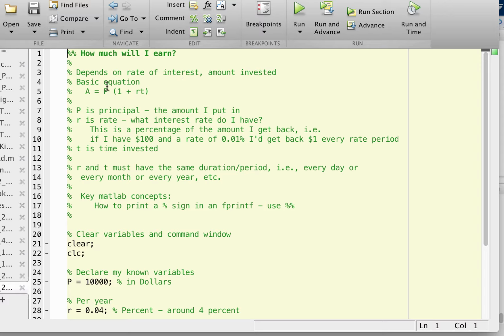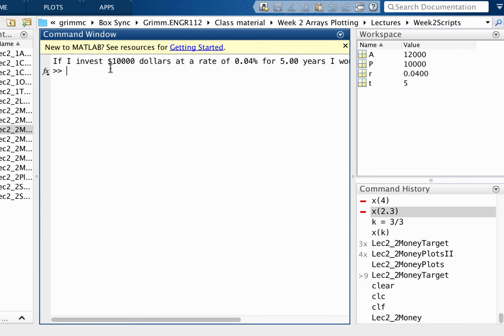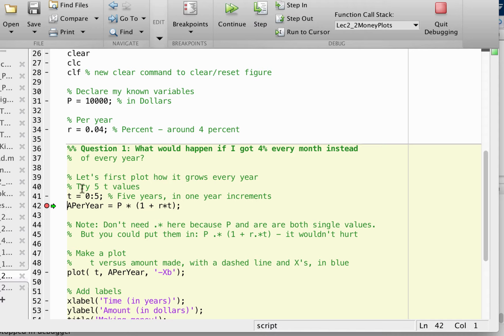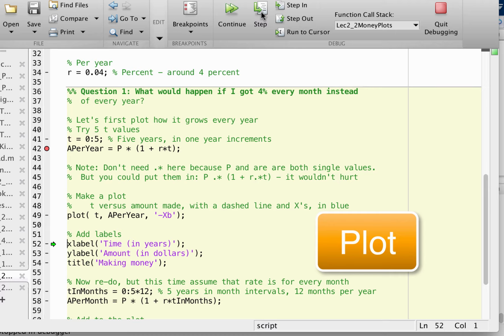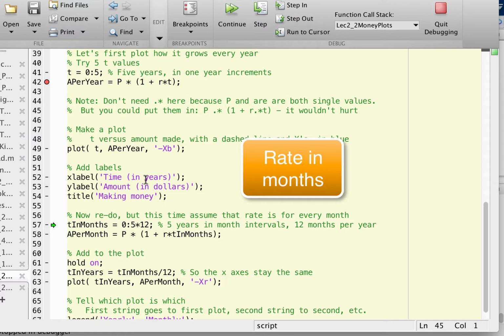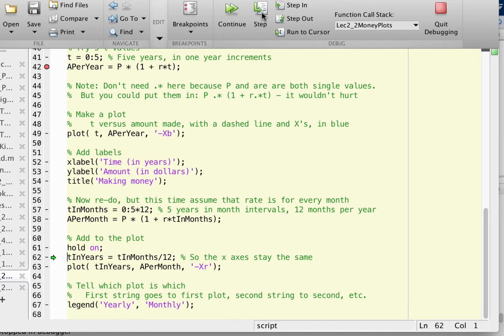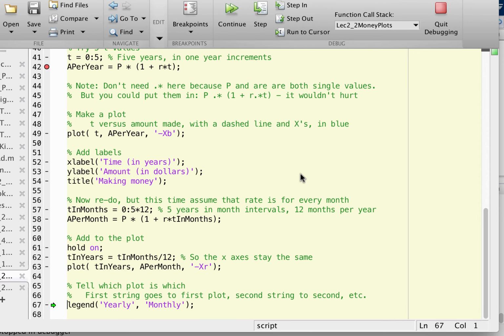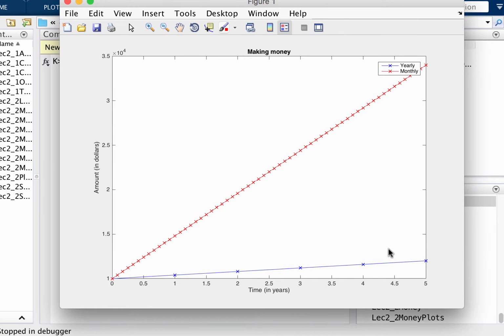Lec2_2 Money Plot